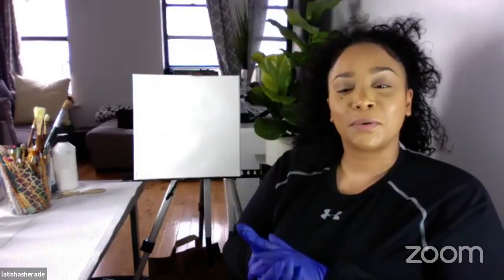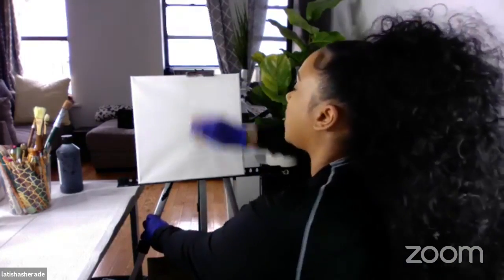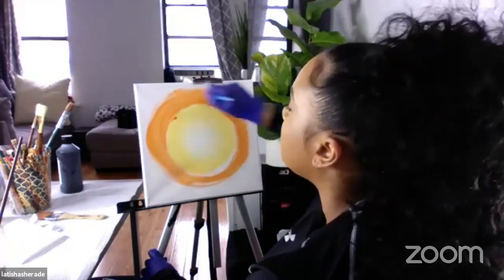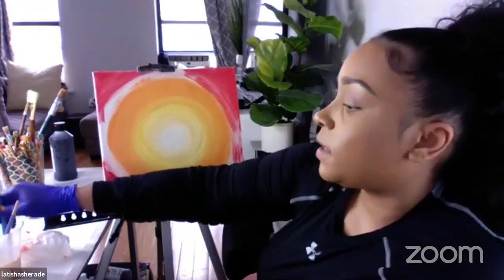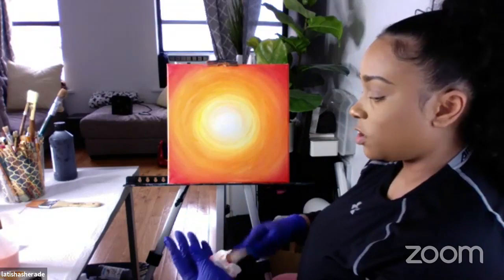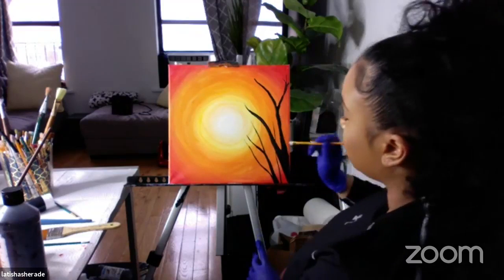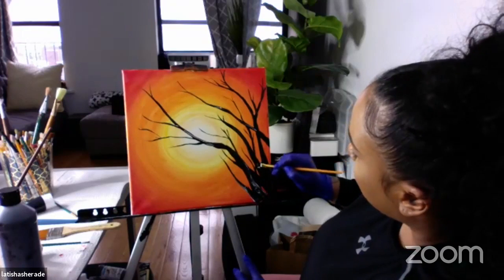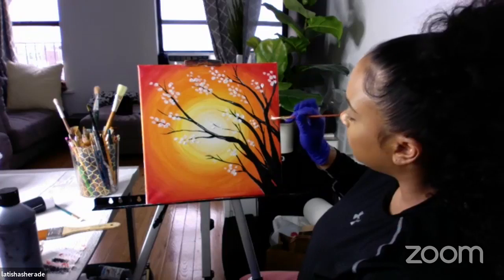Visual Arts Techniques w/Lyric